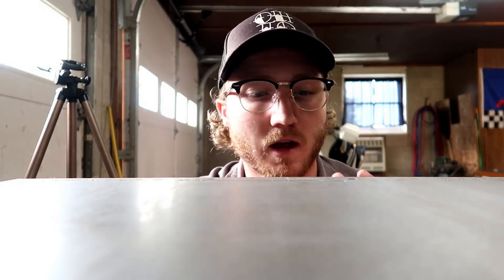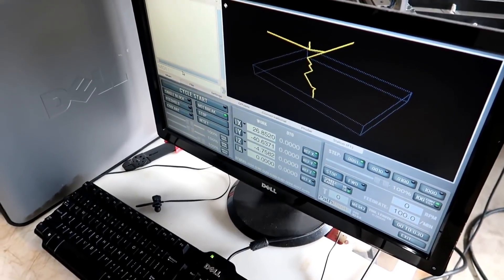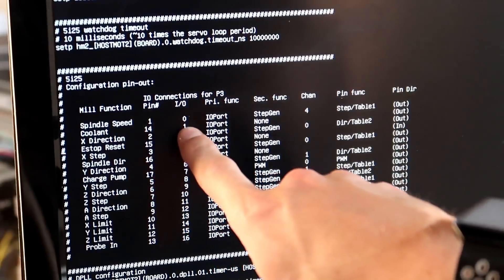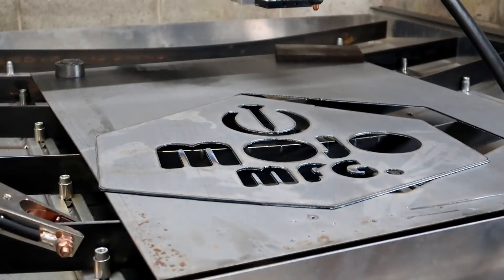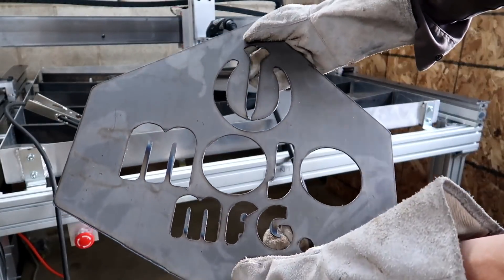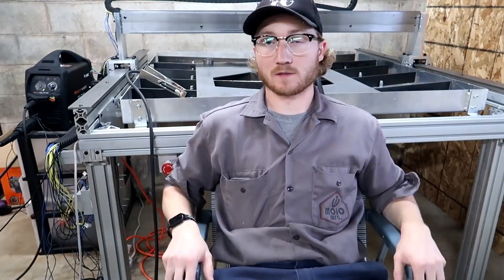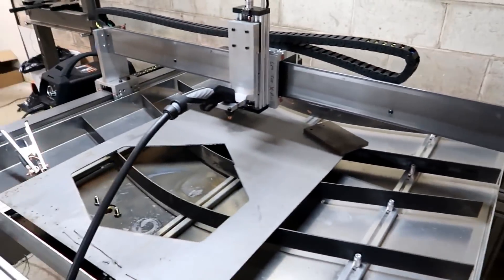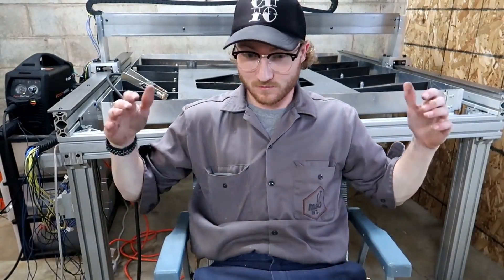DIY CNC Plasma: First Cuts: Home Mfg. Days #47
In this video we finally cut something on the DIY CNC Plasma Table.